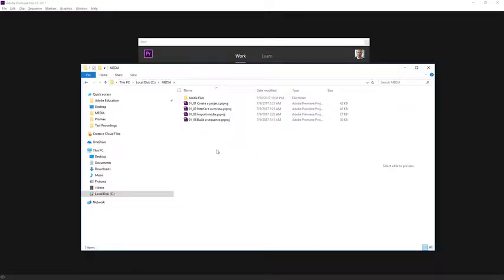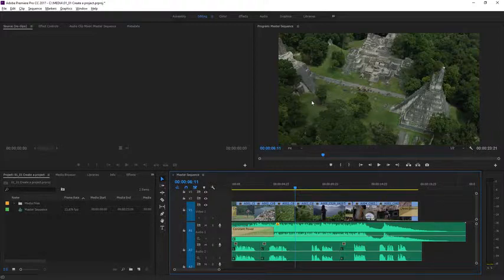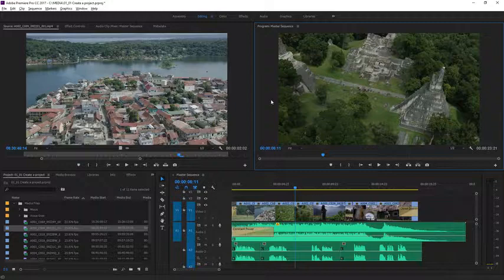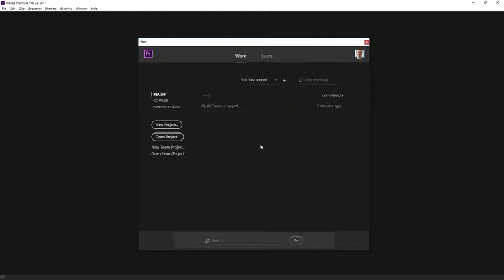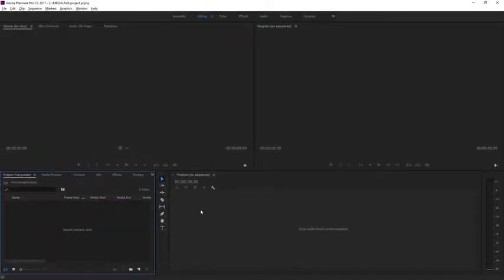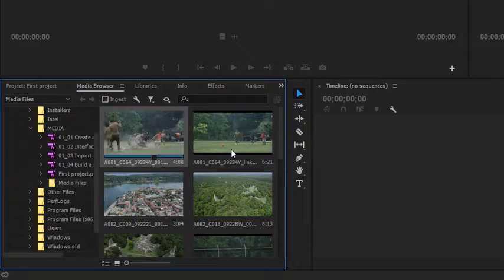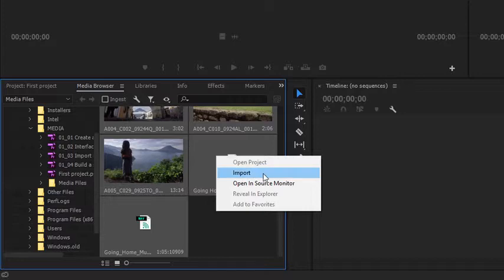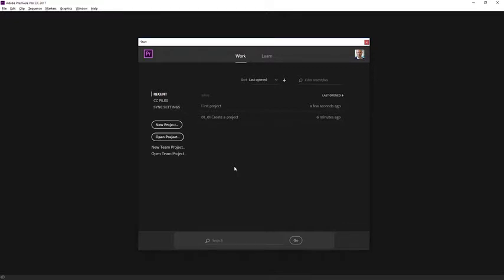How to create a video project | Adobe Premiere Pro CC tutorials for beginners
How to create a video project, Adobe Premiere Pro CC tutorials for beginners Welcome to this series of tutorials designed to teach you basic editing skills with Adobe Premiere Pro CC. This tutorial introduces you to the Premiere Pro workspace and shows you how to create new projects.